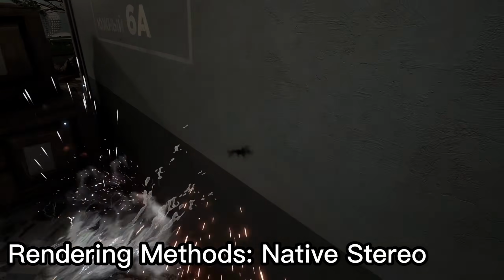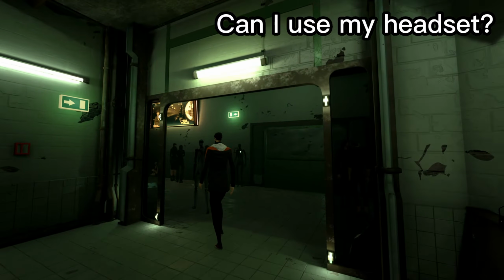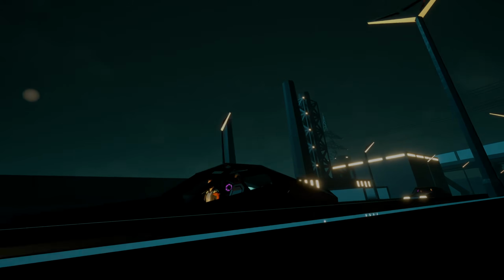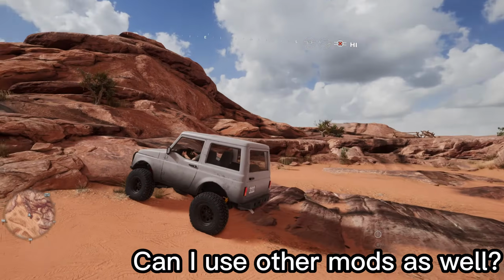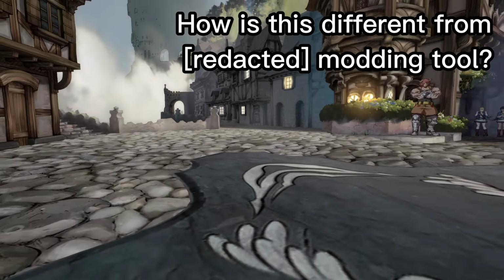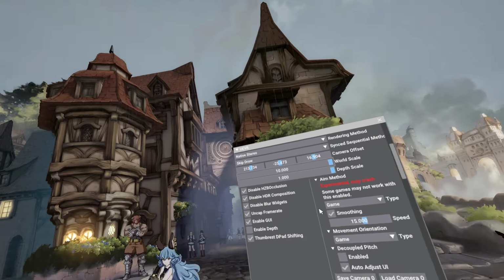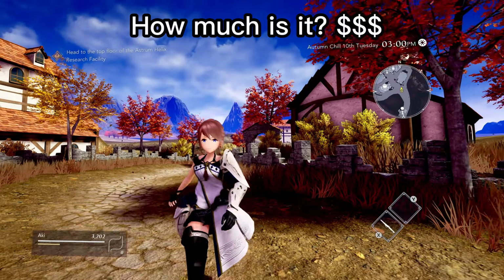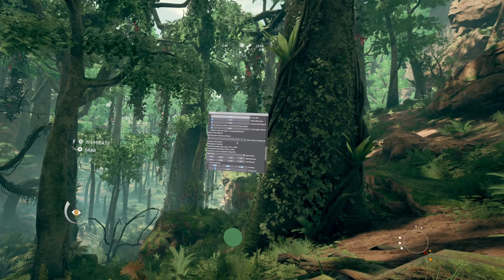UE VR - Frequently Asked Questions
Video going through questions, pre-conceptions and discussions about the upcoming universal Unreal Engine VR mod from praydog. Random injector gameplay in the background that was still on my PC from the last couple of weeks.

Feel free to skip to the time codes below or read this information in TLDR format in the spreadsheet or the discord channel: ue-general

What is it?  0:26
Is it real?  1:07
Is it all Unreal Engine Games? 1:35
What are the rendering methods? 4:40
--- Native Stereo 5:14
--- Synced Sequential 6:12
--- Alternate Eye Rendering (AFR) 7:33
Can I use my headset? 8:20
What about the Dpad? 9:44
What can the mod do? 10:26
Can I use other mods as well? 12:21
What does the "playability' rating mean in the spreadsheet? 13:31
What kind of issues do you see? 16:53
Do I need a supercomputer? 18:37
Are there motion controls? 21:15
How is this different from other VR tools? 23:35
Can I play multiplayer? 24:54
What kind of games work? 26:29
When is it coming out? 27:56
How much is it? 29:11
Where can I get more information? 30:01
Can Alex text X game please?  30:55
What am I working on next? 31:34